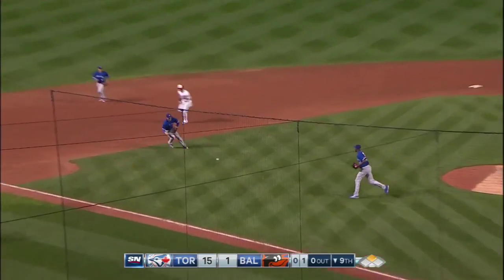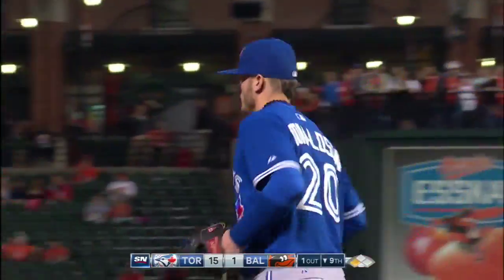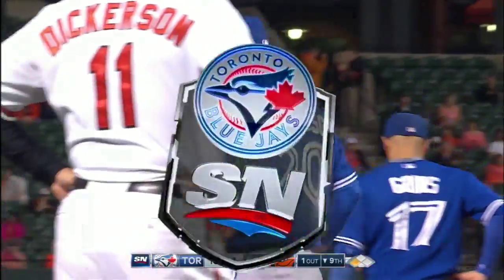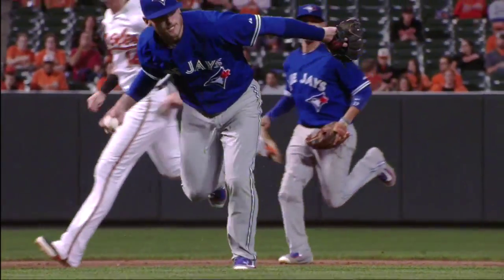TOR@BAL: Donaldson fields barehanded, nabs Lake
9/30/15: Josh Donaldson charges in and fields Junior Lake's grounder barehanded, then fires a strong throw to first for the out